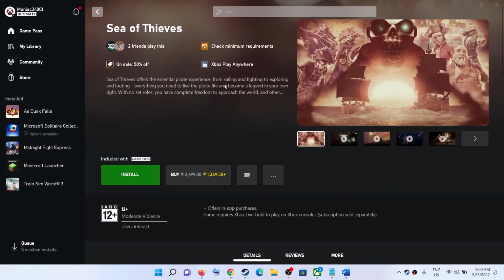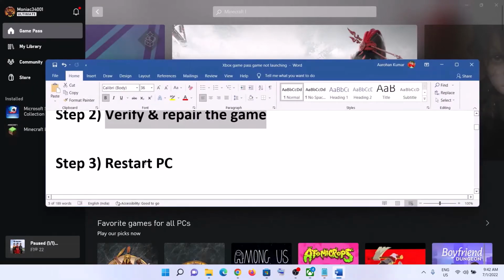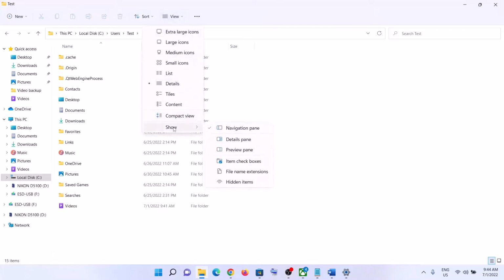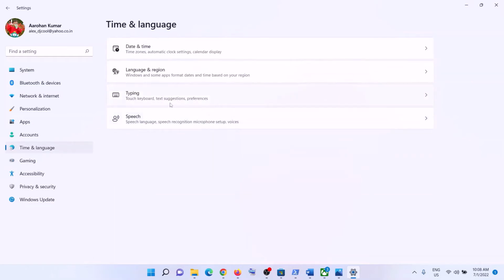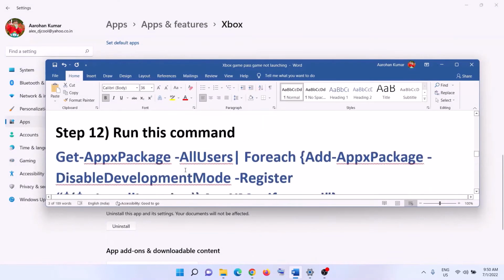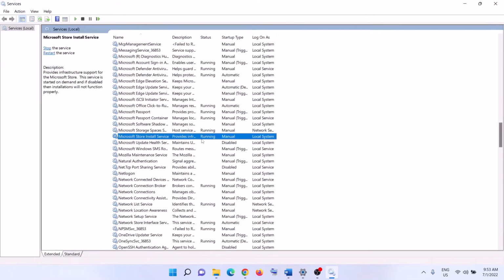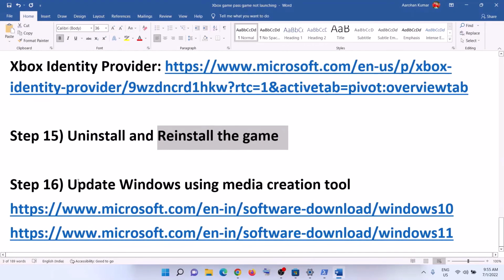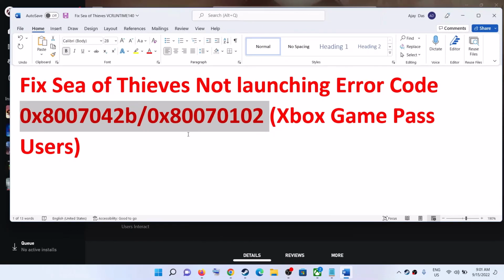Fix Sea of Thieves Not Launching Error Code 0x8007042b/0x80070102 (Xbox Game Pass Users)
How to fix Sea of Thieves Error Code 0x80070102/0x8007042b When Starting/Opening Sea of Thieves From Xbox App On Windows 10/11,How to Fix Error Code 0x8007042b/0x80070102 When Launching Sea of Thieves game for Xbox Game Pass Users
C:\Users\Username\AppData\Local\Packages\Microsoft.WindowsStore_8wekyb3d8bbwe
IP Helper
Gaming services
Windows Update